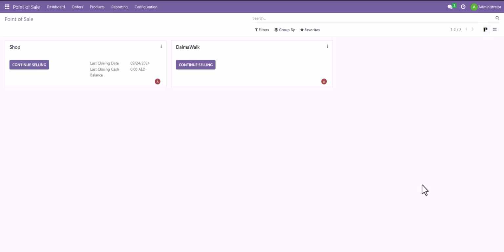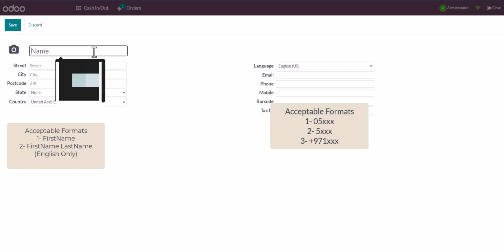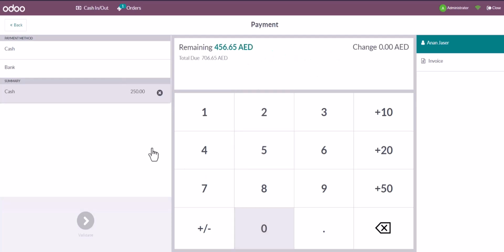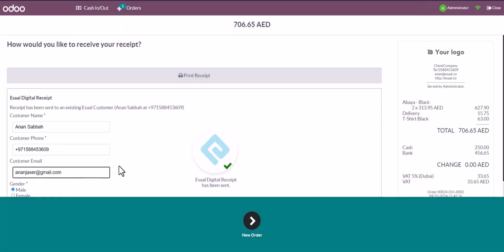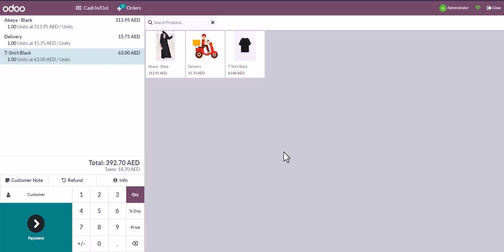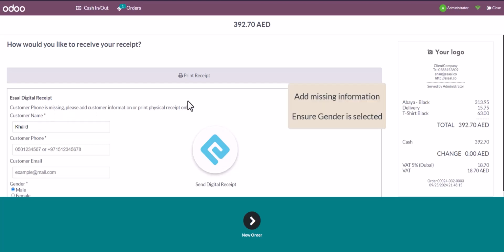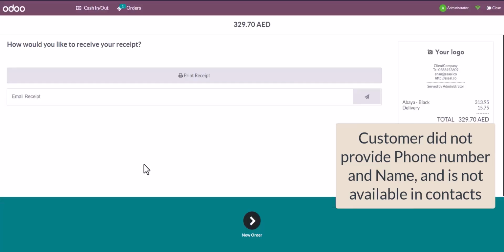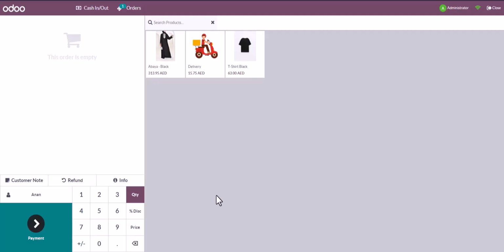Odoo Platform - Esaal Plugin Usage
Welcome to the Esaal knowledge Hub!

Follow along to learn how to use Odoo Esaal Plugin, create orders, register customers, and issue all types of receipts.